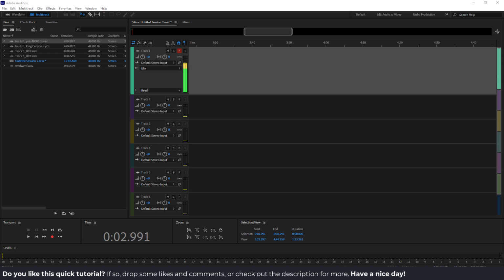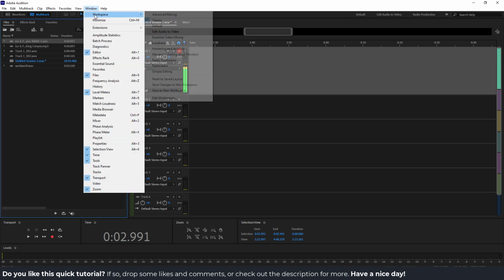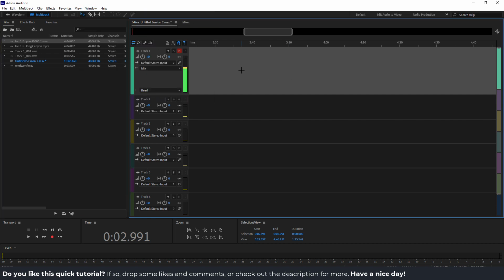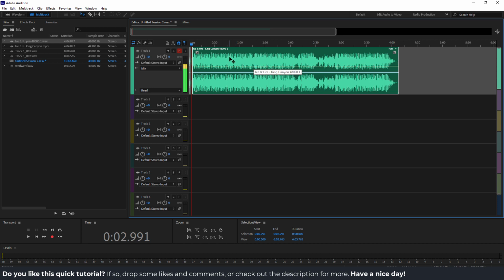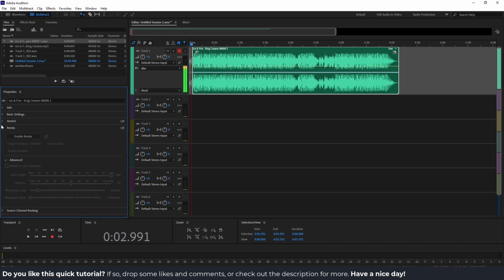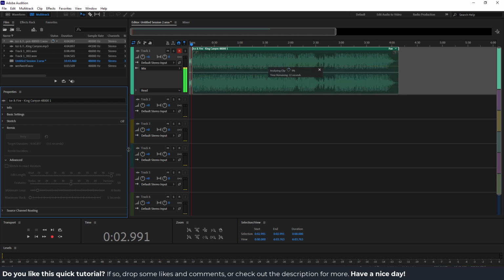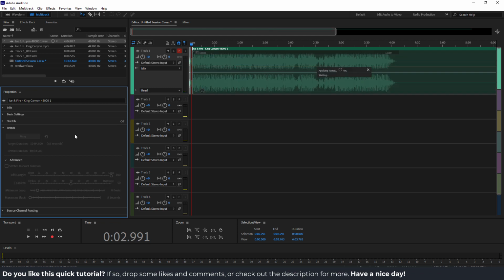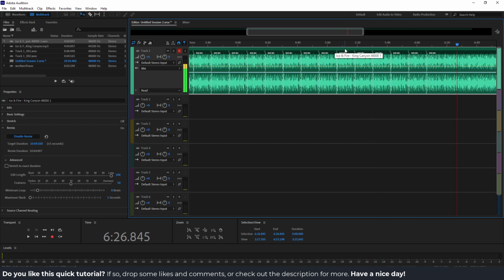How to Loop or Repeat Tracks - Adobe Audition Tutorial for Beginners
Discover how to create seamless loops or repeating tracks in Adobe Audition! In this tutorial, I'll show you step-by-step how to loop audio for music, sound effects, and more. Perfect for beginners wanting to add depth and continuity to their audio projects. Let's loop it up!